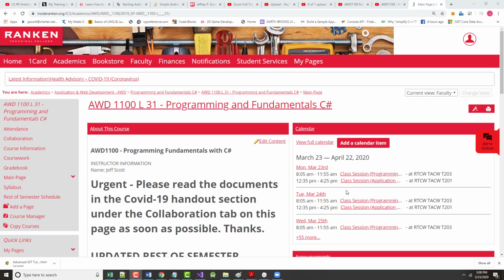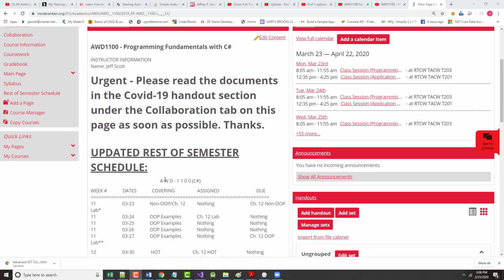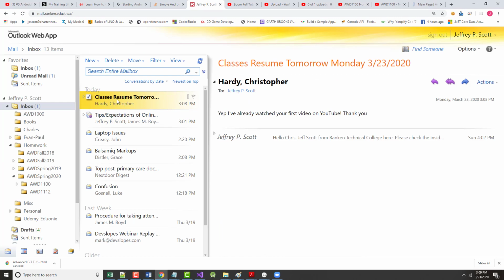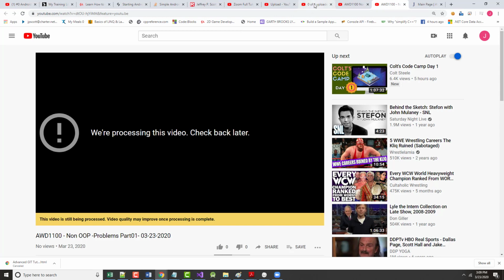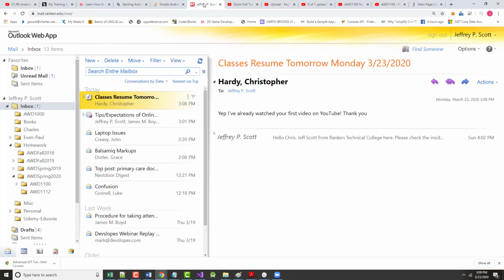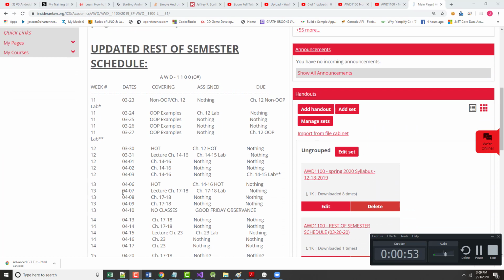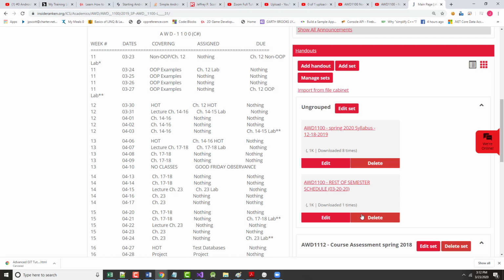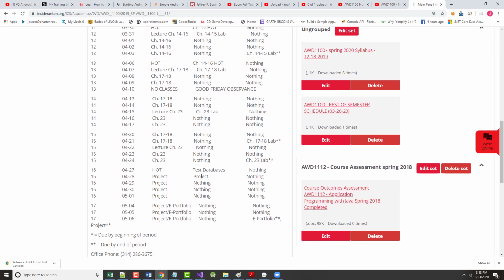AWD1100 - Rest Of Semester Schedule - 03-23-2020